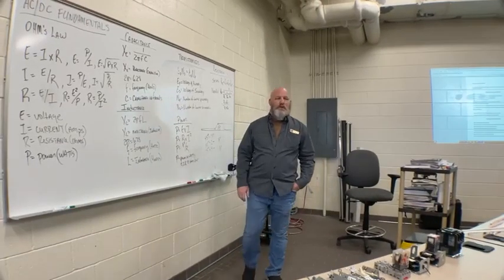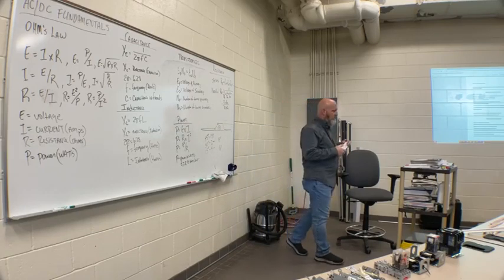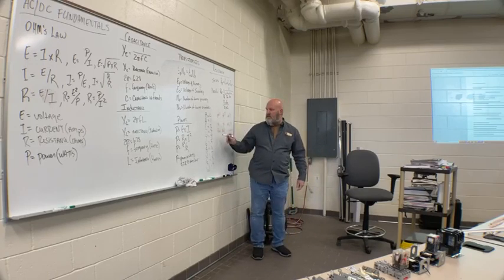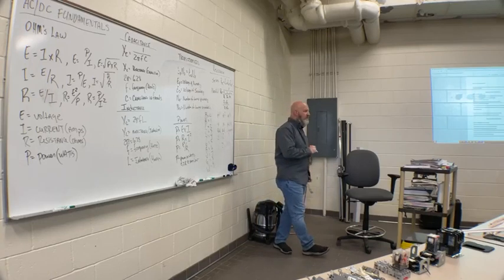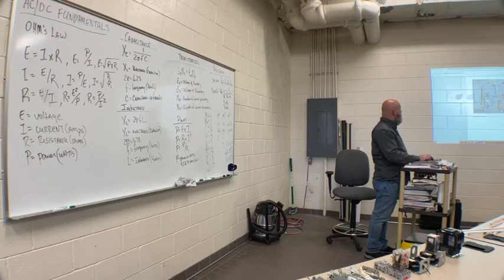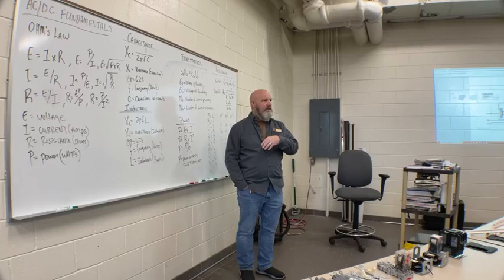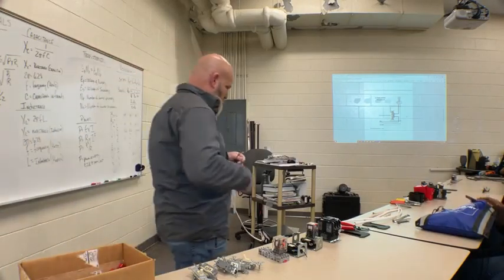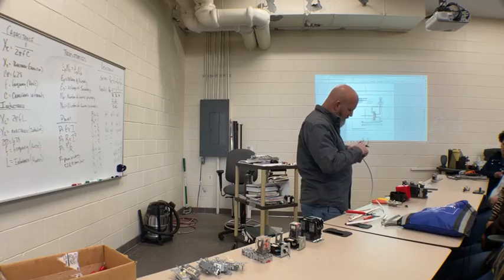Martin Community College Electrical Systems: 11/18/2022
The Electrical Systems Technology curriculum is designed to provide training for persons interested in the installation and maintenance of electrical systems found in residential, commercial, and industrial facilities.